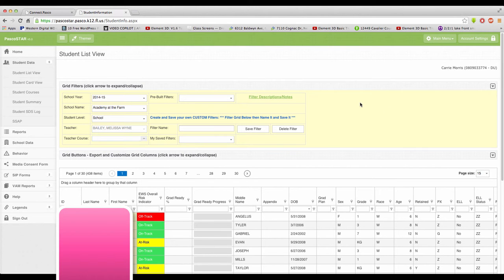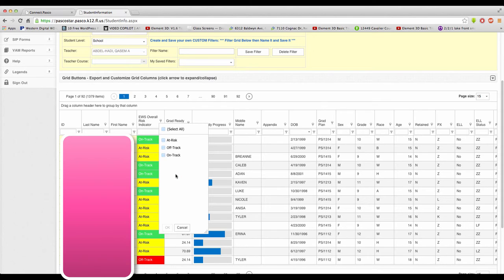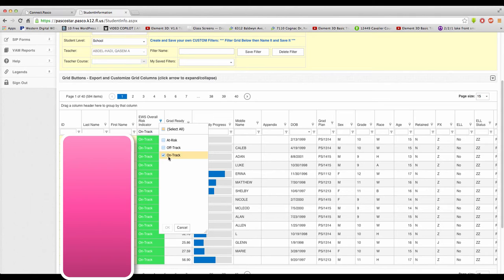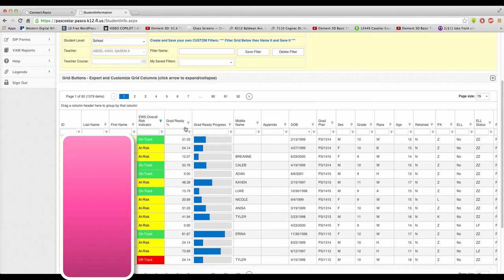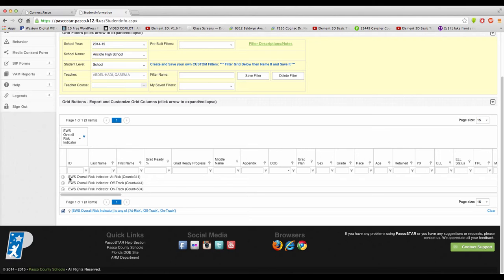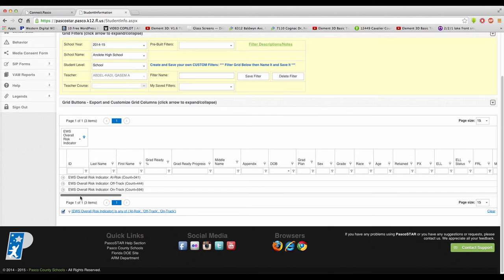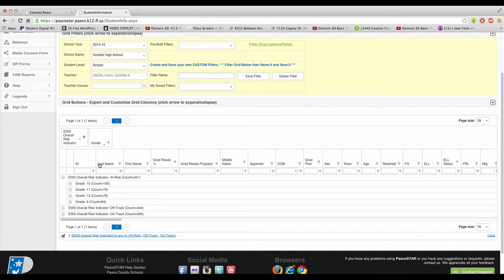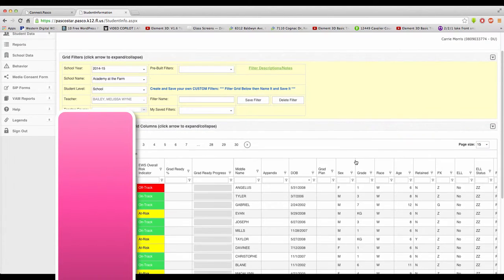PascoSTAR: Column Groups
In this tutorial, the use of Column Groups is demonstrated